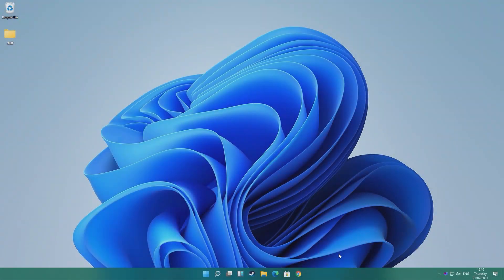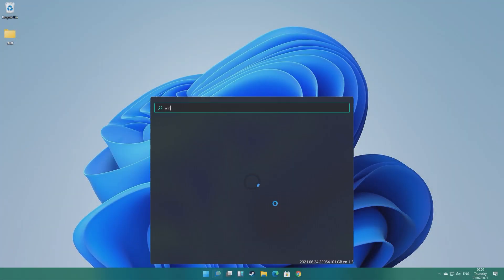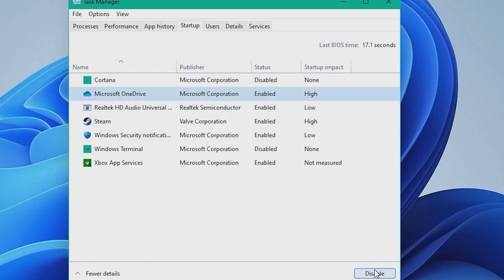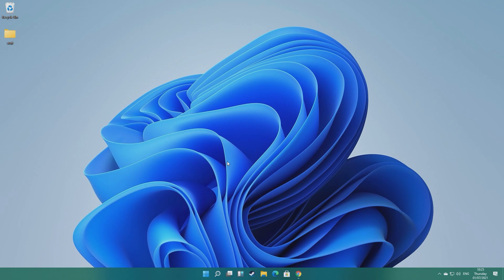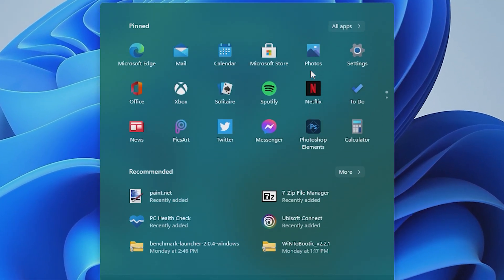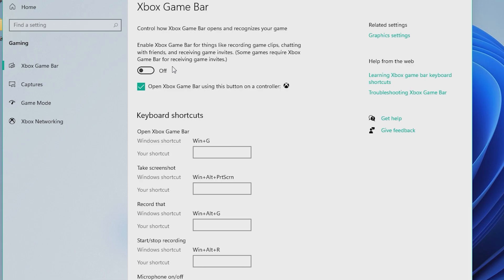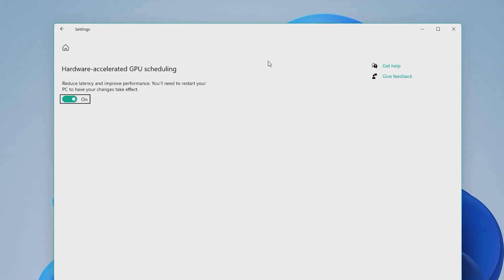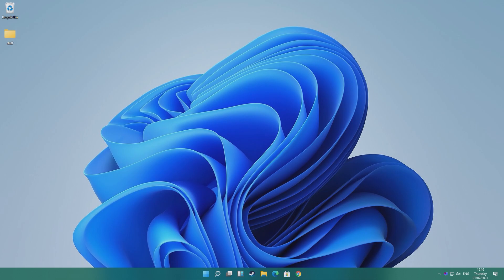Windows 11 Optimization Guide - How To Optimize Windows 11 For Gaming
Hello and welcome to WePC, My name is Jack and today I'm going to be going through my Windows 11 Optimization Guide. want to know How to optimize windows 11 for gaming? look no further!

Hey you! We have a discord! You should join it

Our test bench ⬇

CPU - Ryzen 9 5900X
CPU Cooler - Fractal Design Celsius 240mm
RAM - 32GB Corsair Vengeance RGB @ 3200Mhz
MOBO - Aorus x570 Elite
GPU(S) - Listed Below
Boot drive - Sabrent Rocket M.2 2TB
PSU - Fractal Design 860 ion Plus

🔍 Find the GPU tested below:
RTX 3080